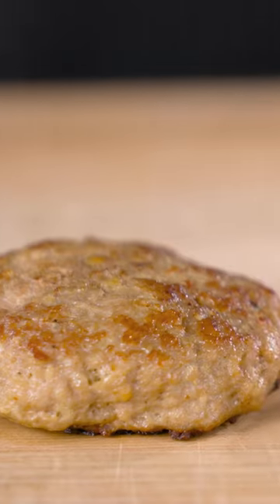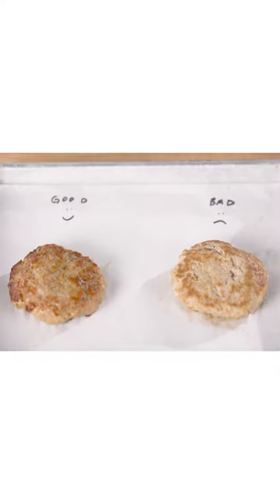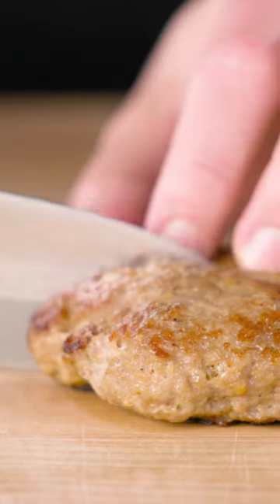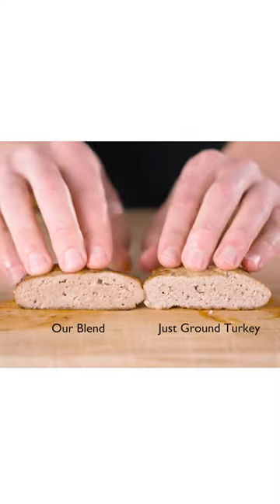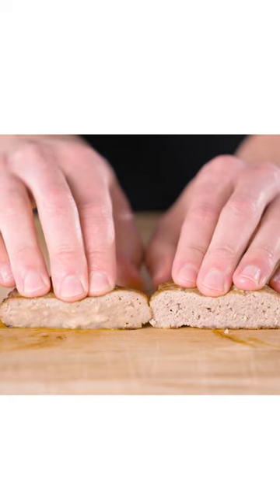The Secret to Rich and Meaty Turkey Burgers